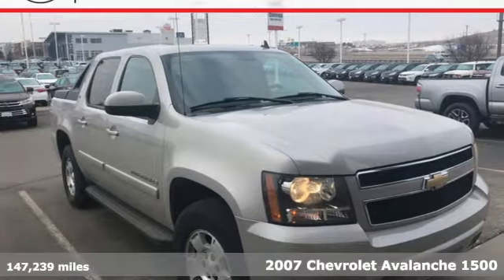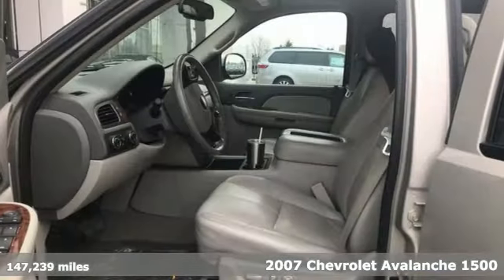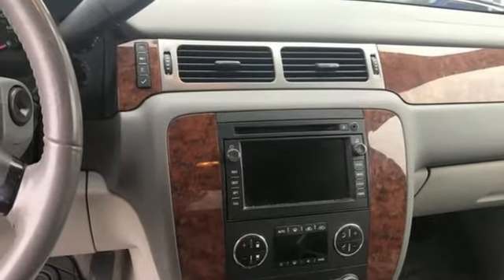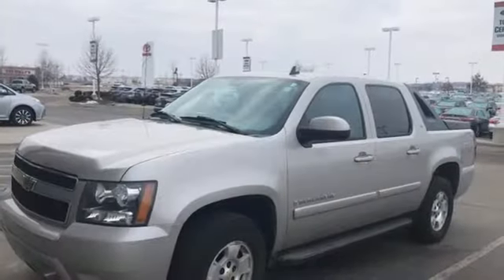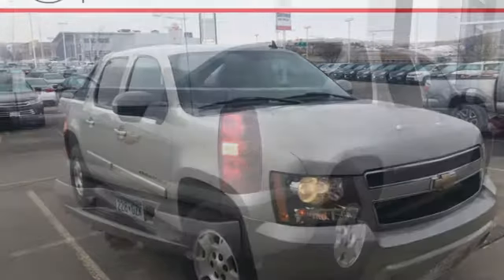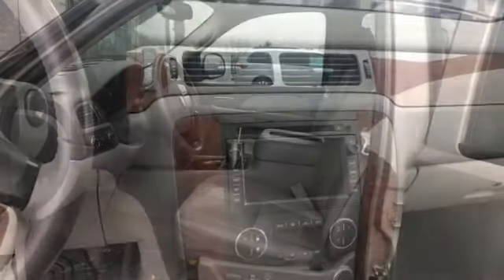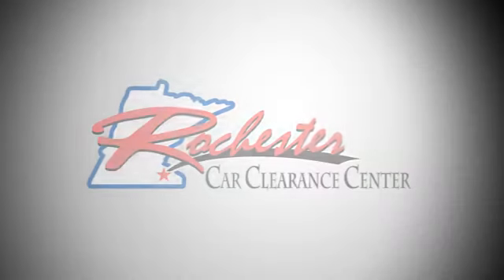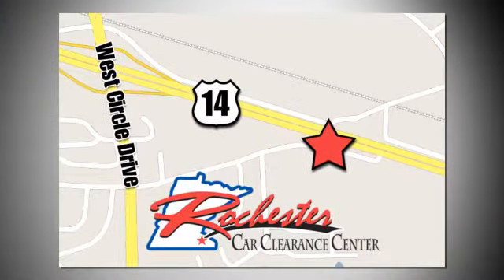2007 Chevrolet Avalanche 1500 Rochester Winona, MN SA46288 - SOLD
Year: 2007
Make: Chevrolet
Model: Avalanche 1500
Engine: Vortec 5.3L V8 SFI Flex Fuel
Transmission: 4-Speed Automatic with Overdrive
Color: Beige
Mileage: 147239
Stock #: SA46288
VIN: 3GNFK12307G301429
Recent Arrival! Avalanche 1500 LT Silver Birch Metallic 4WD Clean CARFAX.

Tune-Ups
Transmission Service
Brake Service
Performance Parts
Factory Wheels

Address:
2980 HWY 14